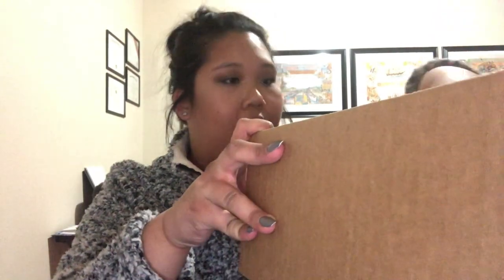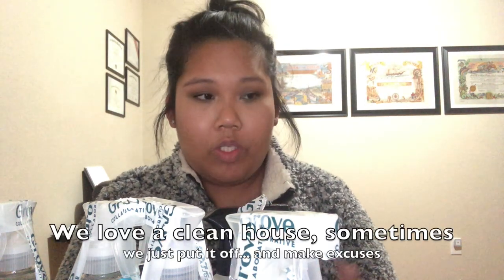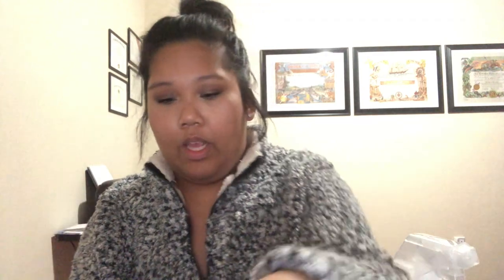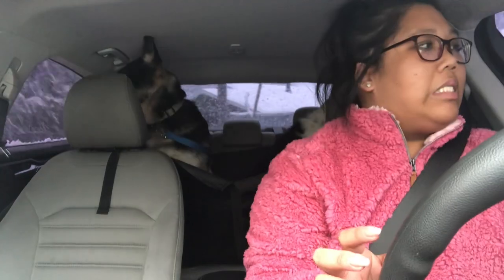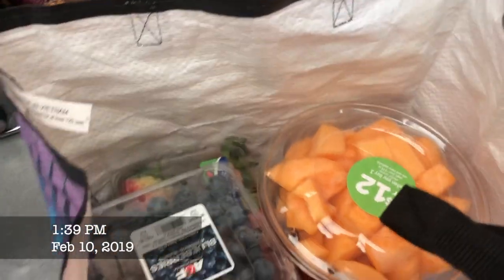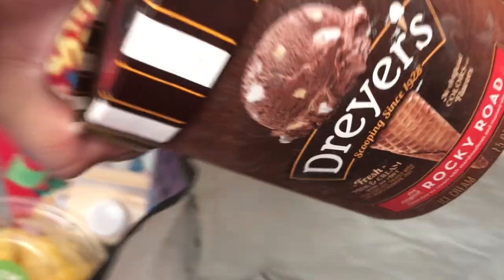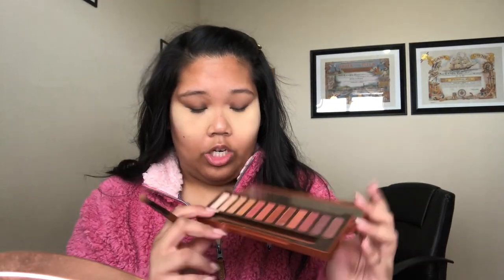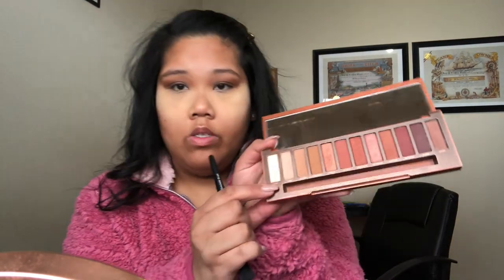GROVE COLLABORATIVE HAUL & MY MAKEUP ROUTINE // VLOG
I WAS SOOOO EXCITED TO RECEIVE MY FIRST EVER GROVE COLLABORATIVE PACKAGE! I LOVE A CLEAN HOME, BUT SOMETIMES I LOSE MOTIVATION SO I THOUGHT GETTING SOME FUN AND NEW PRODUCTS WILL HELP ME WANT TO REALLY CLEAN!

HUGE DISCLAIMER: The way I act with Jarrett and how I treat him has nothing to do with me doing it for show, this is truly how we act with each other. He is more calm and reserved, and I am more of the hyper and outgoing one in our marriage. I am not disrespecting him in any way for those who may assume and think that is how I'm treating him in this video. What is shown in a video does not dictate what happens when we are not on camera. He enjoys blogging with me and I sincerely hope you guys enjoy watching it!

Hey guys! I was a former Kindergarten Literacy Teacher and I have a passion for working and teaching kids. I’m also a wife to a Coast Guardsman and a fur mom to two fluffy dogs! We have a 3 year older German Shepard named Beau, and a 9 year old Aussie/Pyrenees Mix named Oliver! Join my little family on our adventures!